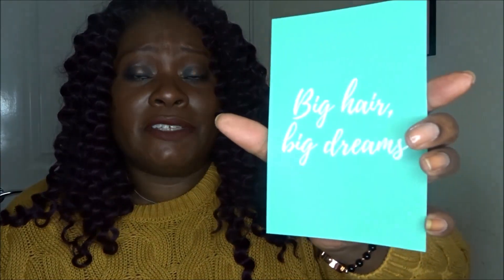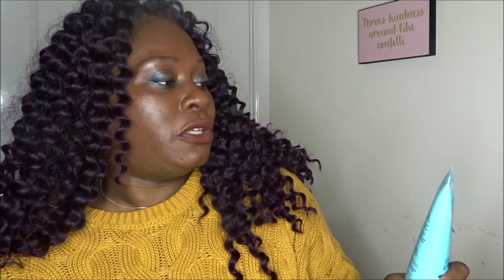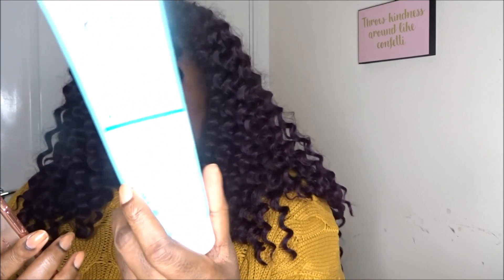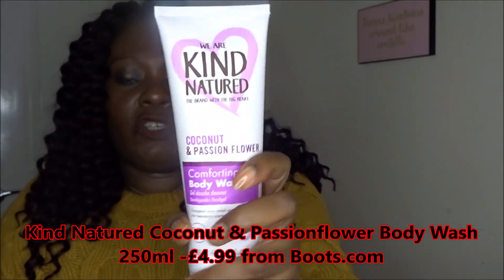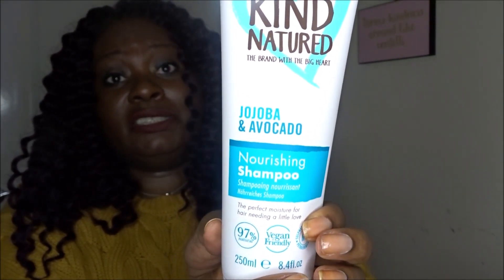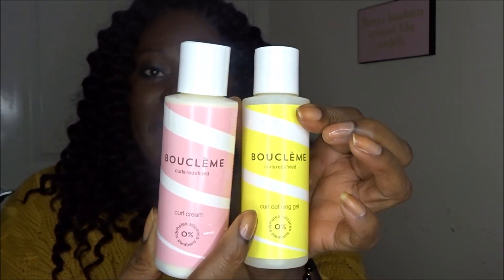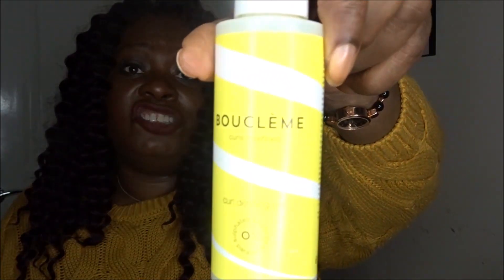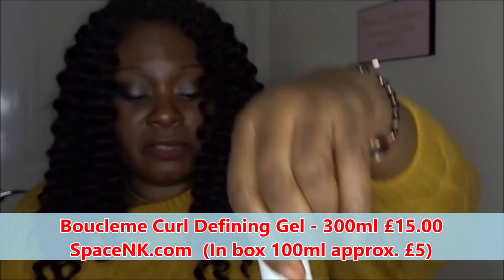Latest In Beauty Unboxing January 2019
Glad you can join me today.

If these are the kind of things you are interested in, then subscribe to my channel and press that notification bell so you don't miss out on any of my videos.

PRIMER: Fenty Beauty Pro Filt'r Retouch
FOUNDATION : L'Oreal Infallible Fresh Wear Foundation  in Deep Amber
BLUSH: Marene Beaute in Tarou Rouge
HIGHLIGHTER:
EYESHADOW: Urban Decay - Born To Run
EYELINER: Kiko holiday collctiom - Antartic
EYELASHES:
LIPLINER: Revolution Beauty in Glory
LIPSTICK: : MFMG Liquid Lipstick in Brown Sugar

Superdrug- 2%
Lookfantastic = up to 10%/£20 cashback
Feelunique = 4%

Thanks,
 Sandra

Rainy Days by Joakim Karud